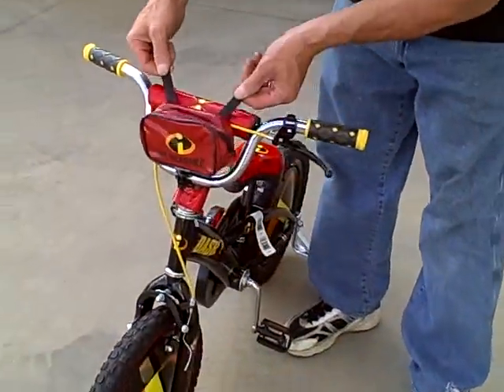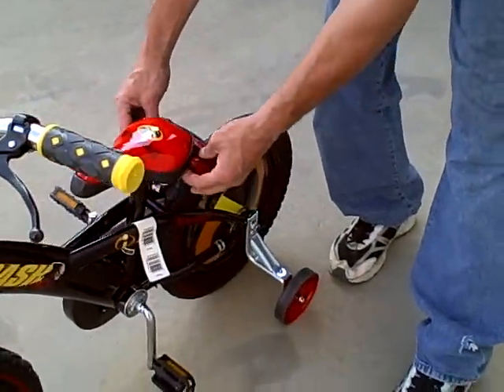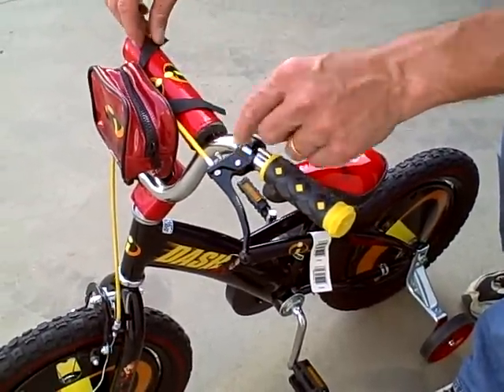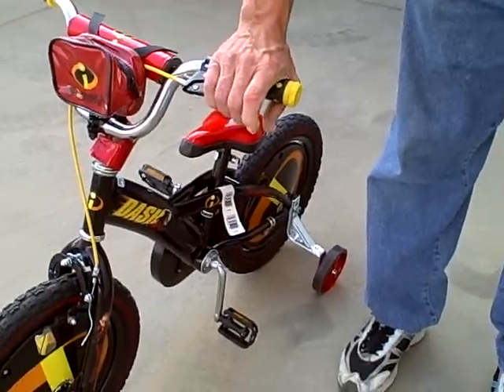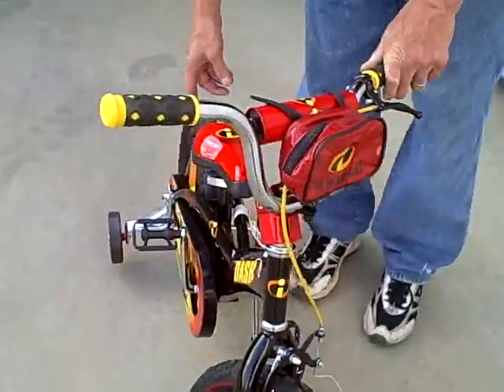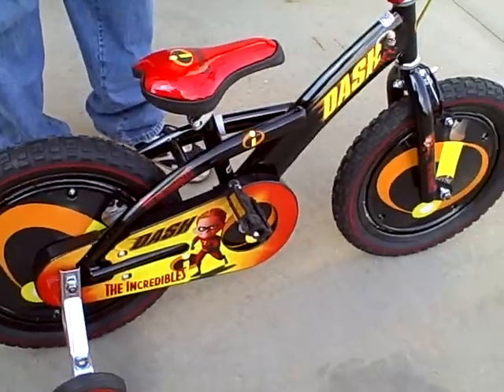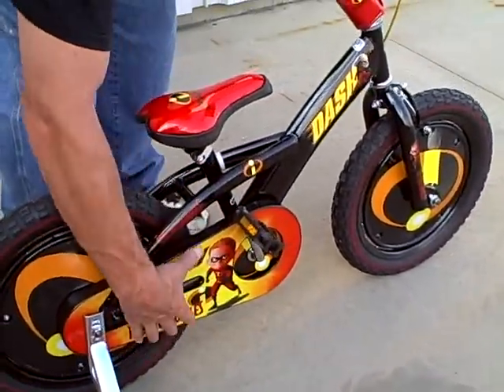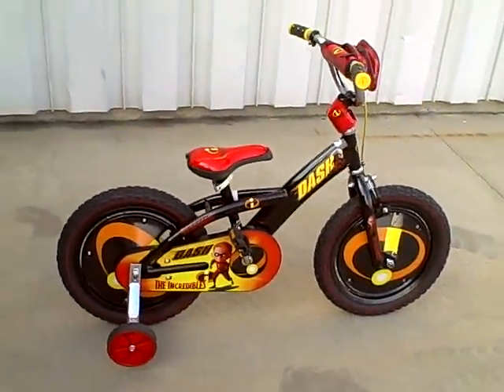Review of Disney Incredibles "Dash" 16 inch kids' bike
This is a video review of a kids' bike that we have for sale on ebay.  It's a great little bike for both boys and girls. It's inspired by Dash, the boy hero from the Incredibles movie.